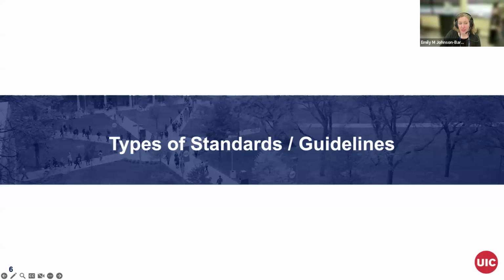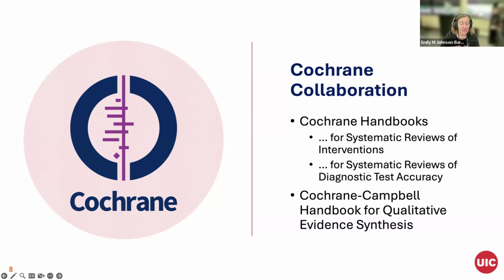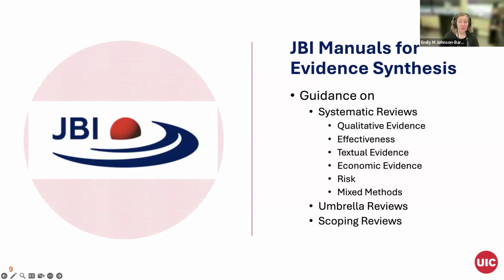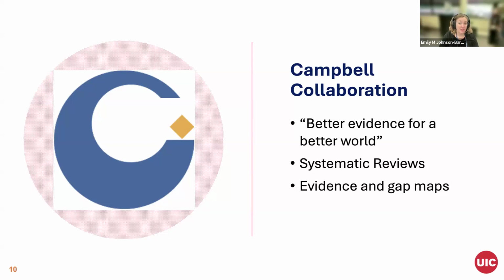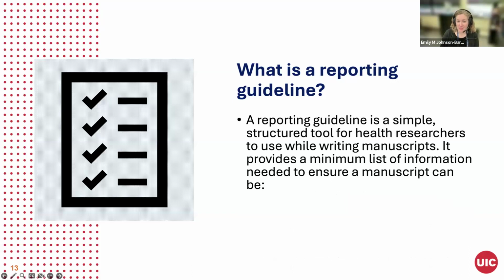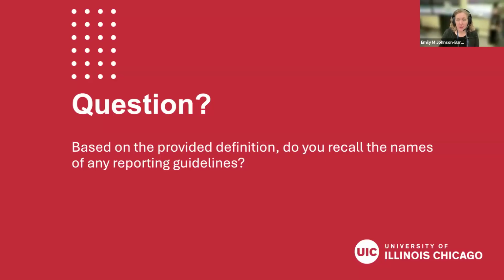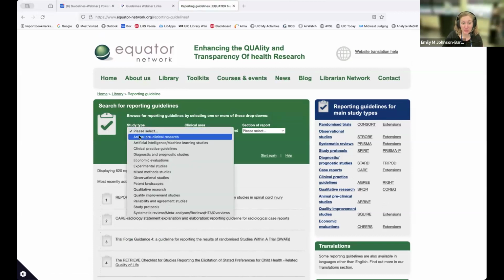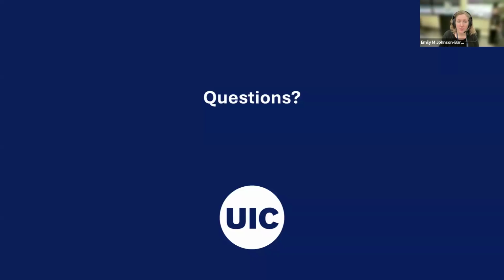Standards/guidelines - What is Cochrane and Joanna Briggs, Spring 2024 Webinar Series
Evidence synthesis methodology intends to guide researchers on preparing rigorous and repeatable reviews. In this webinar, we will review a few of the major organizations/institutes that are shaping how systematic reviews are conducted through their manuals, guidelines, and standards.